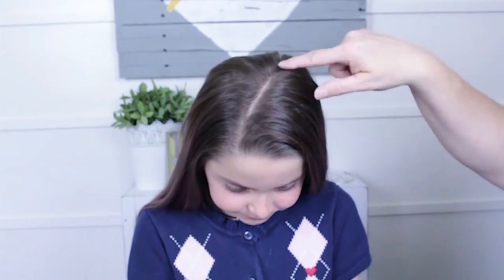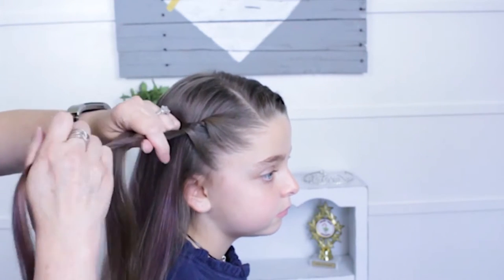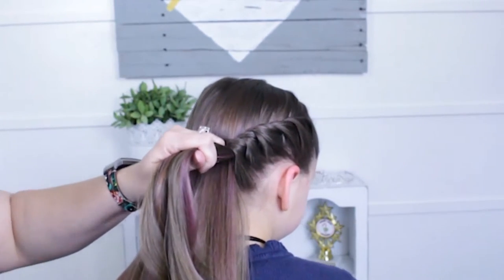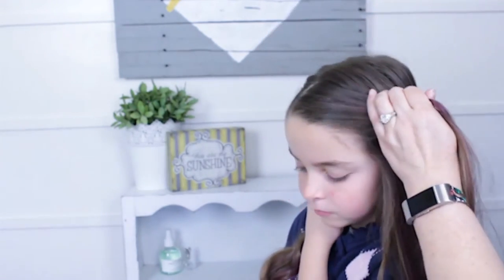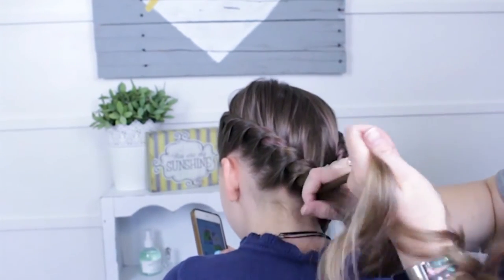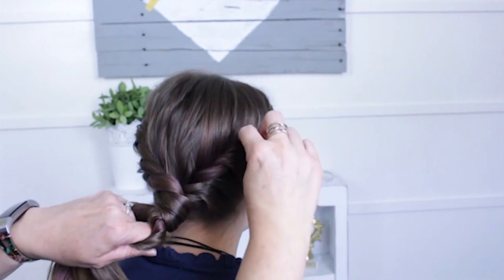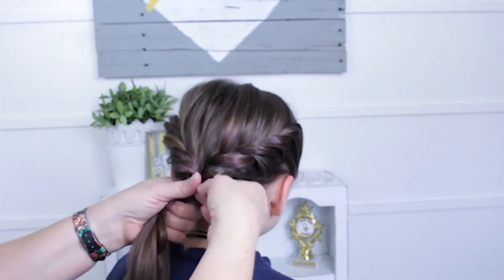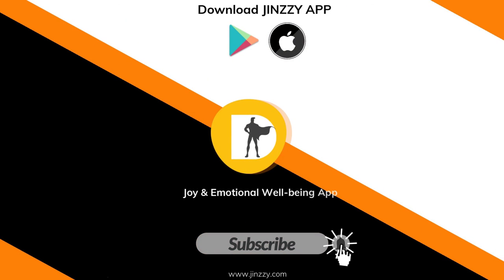Double Twist Hairstyle for Your Little Princess (Hair Style Hacks)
Beautiful Hairstyle for Your Little Princess (Hair Style Hacks)
School hairstyle, dance hairstyle, sports hairstyle, work hairstyle, you name it- this cute twist rope braid ponytail is a win! You can adapt it to a bun, for older or younger girls, and works great on long hair to medium hair lengths. Fun, stylish, and easy for all.

On-Demand OR Virtual Interaction with Live Characters. JINZZY is India’s #1 Joy & Emotional Well-being service specializing in premium live characters. Adding a pinch of joy for a healthy body and mind.